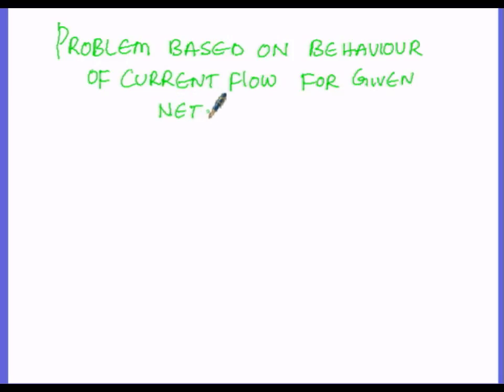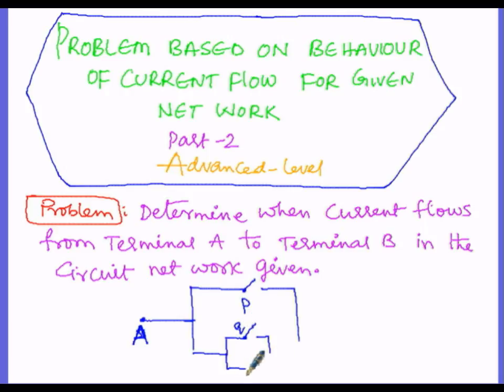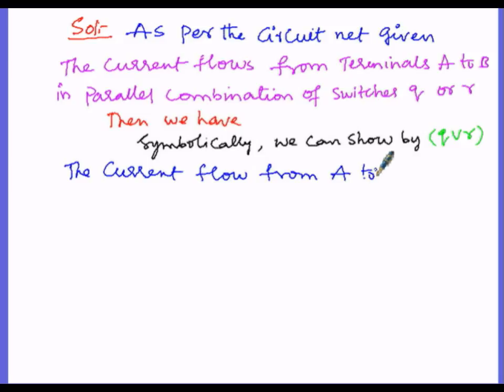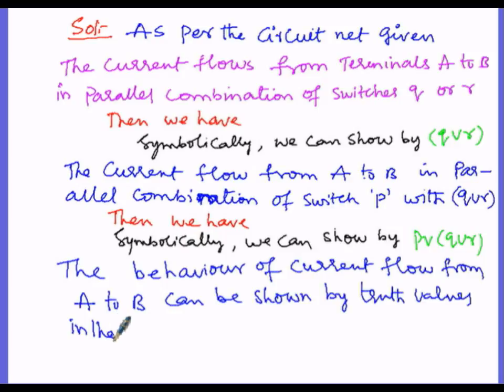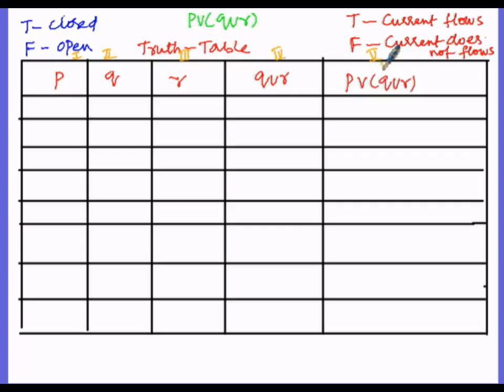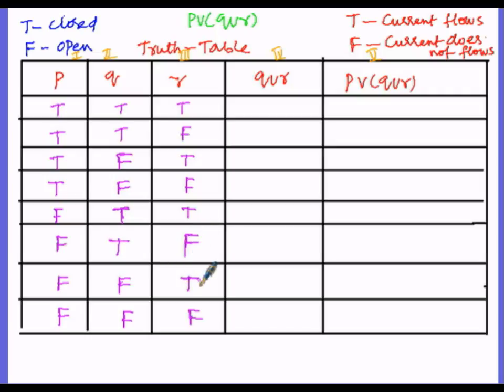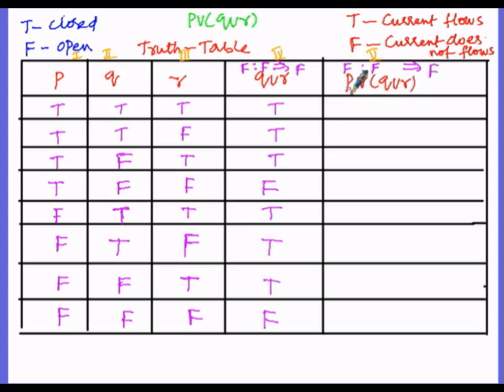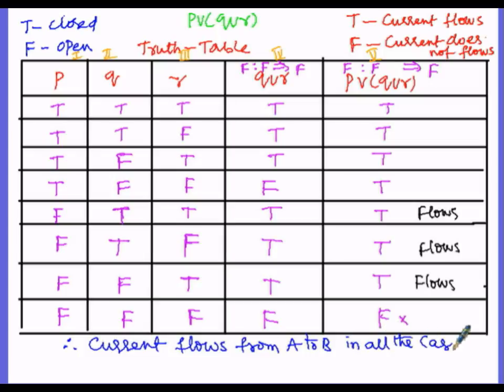Algebra Problem Behaviour of CurrentFlow of Network part2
Algebra Problem Based on Behaviour of Current Flow For a Given Network part2

part1of1

part1of2